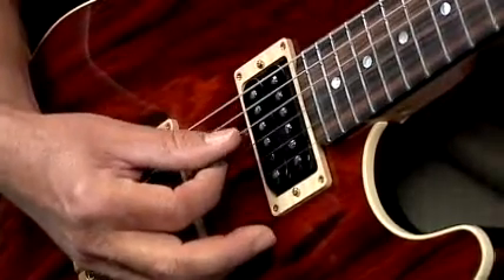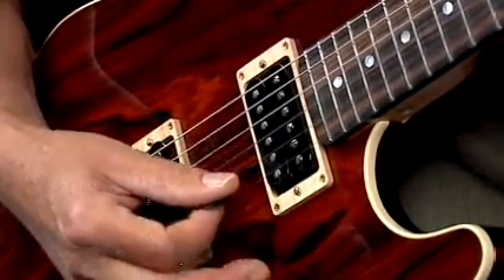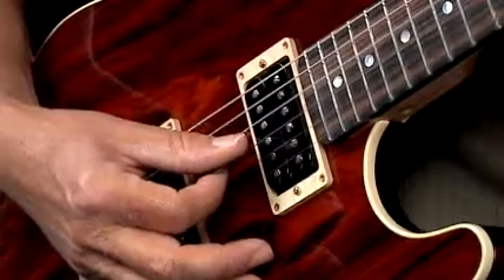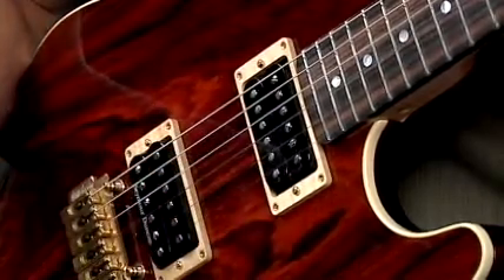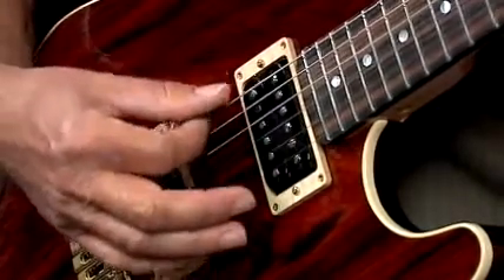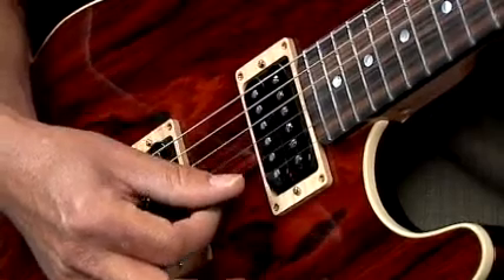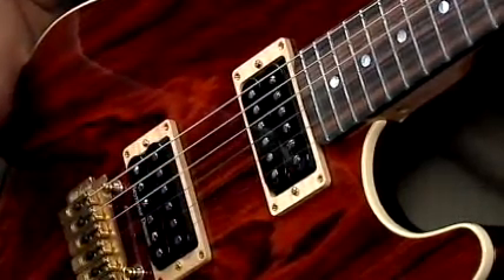TrueFire Ear Exam - Week 8 - Win a Greg Bennett Guitar!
TRUEFIRE'S EAR EXAM - Put your ears and theoretical knowledge to work by naming the chord and spelling out its voicing correctly. Here's how it works...

Check the Fire Sales Forum every Wednesday, over the next 10 weeks, starting April 22, 2009. Well post a thread with a link to watch an Ear Exam video from Brad Carlton on TrueFire TV.

Brad will play a chord and maybe even give you a hint or two. Put your ears and theoretical knowledge to work by naming the chord and spelling out its voicing correctly as shown in the following format:

The Grand Prize winner gets a brand new Greg Bennett Royale RL3 Guitar + any Brad Carlton TrueFire Course. 25 Runner-Ups will get any Brad Carlton TrueFire Video Course of their choosing. One prize per participant - No purchase necessary.
Click here for the digs on how to win!

Good luck!